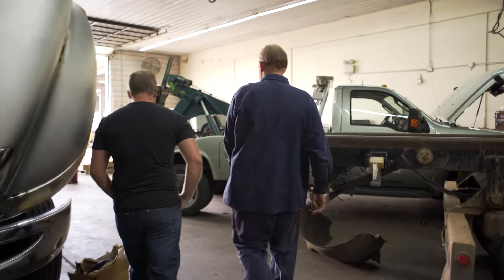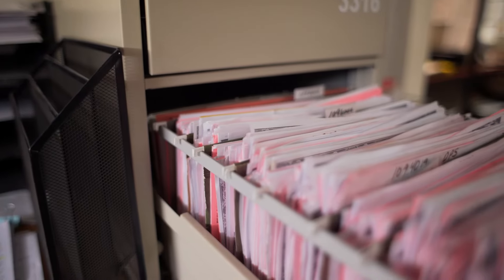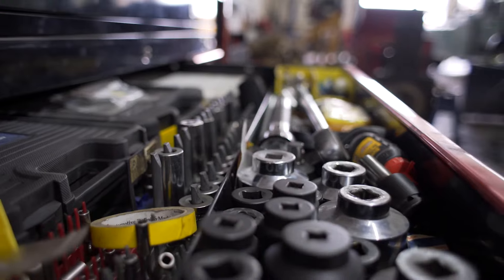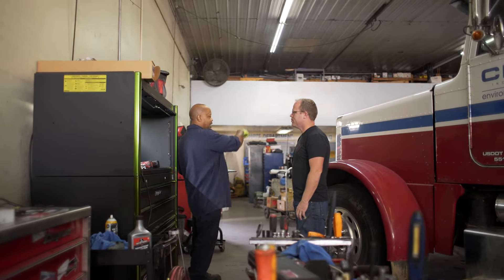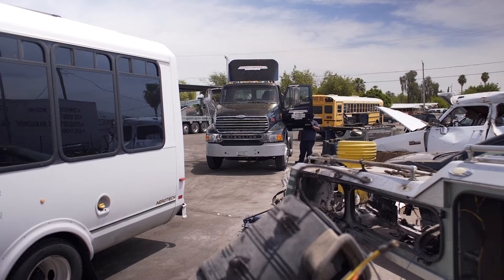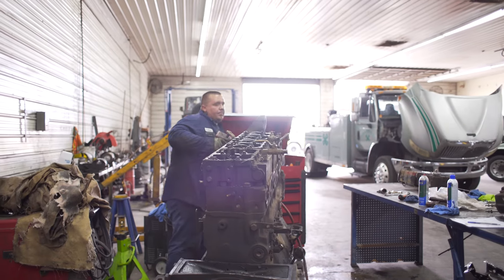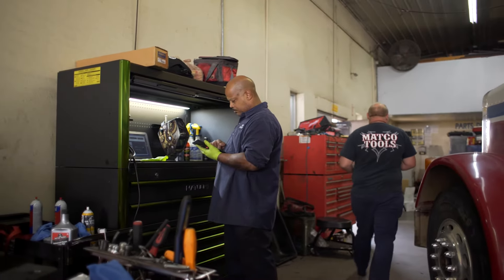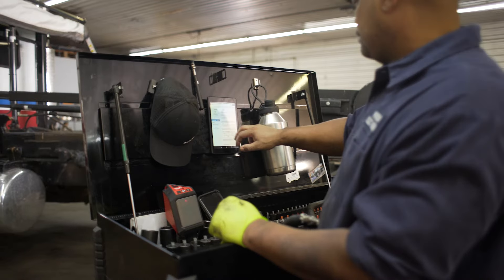The Fullbay Story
A few years ago, Jacob Findlay walked away from a pretty comfortable finance gig at a software company to work in a diesel shop.

Sounds crazy, right? What could prompt a man with a family to leave stable, white-collar work behind for the machinery and long hours associated with a repair shop? In this video, Jacob talks about the barbecue conversation that inspired him to switch gears, and how he applied what he learned at that shop to the development of Fullbay.

While working at the shop, he saw things like:

►Technicians lined up at the service manager’s desk, waiting for an assignment or job authorizations – a huge waste of time.
►Stacks and stacks of invoices waiting to be handled. He realized it wasn’t uncommon for shops to be 2-3 weeks behind on invoicing.
►Piles of unbilled parts. If a shop forgets to bill a $100 part and you’re running on a 10% profit margin, you have to do $1,000 worth of work to make up for that one part.

What worried Jacob even more was how much time owners spent at the shop. They were virtually chained to it; even if shops made good money, odds were the owner was working late nights and weekends.

He turned these insights into the features that Fullbay users will recognize. These include:

►Invoice customers and order parts with the click of a button.
►Real-time statistics show you exactly what kind of work is going on, and who’s handling it.
►Ability to check in on the shop from anywhere – owners are free to take a long weekend, take a vacation, and generally unhitch themselves from the shop.

Have you looked into Fullbay for your heavy-duty shop yet? If not, try our demo. We can’t wait to show you what we can do!